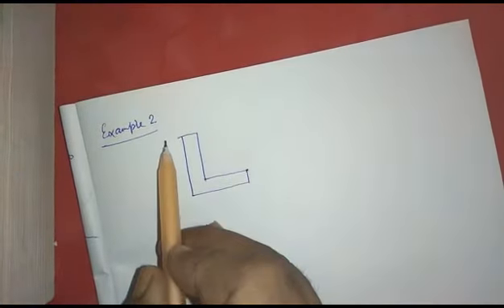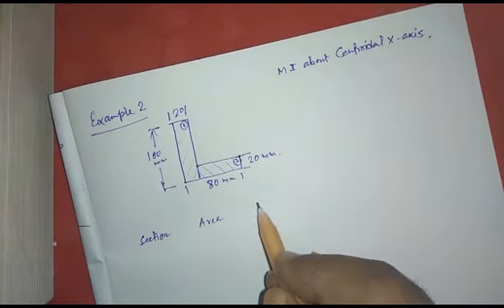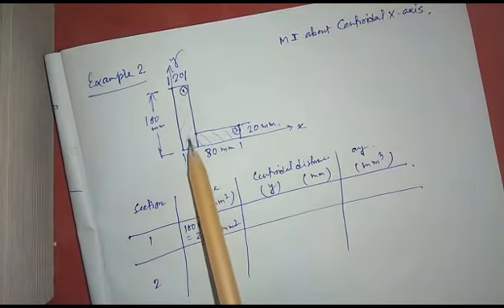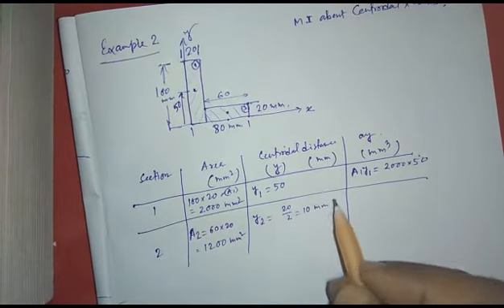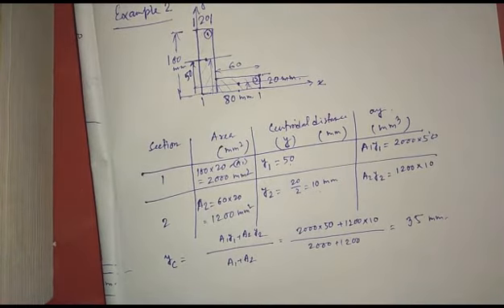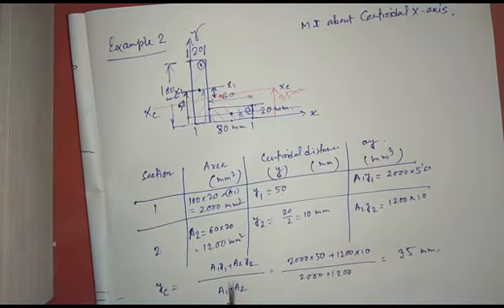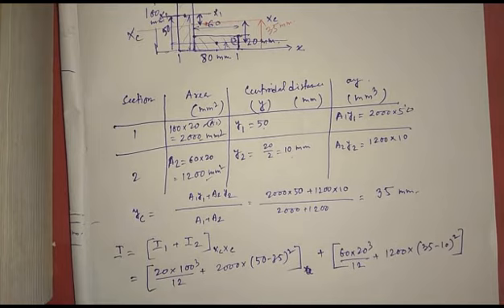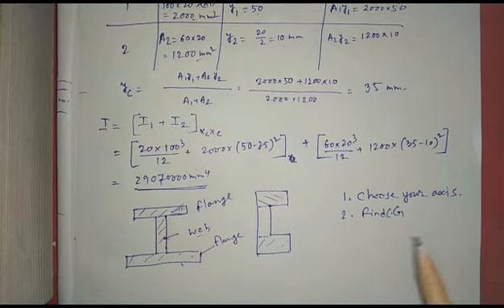Moment of Inertia-Lecture4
Moment of Inertia calculation of L section about centroidal X-axis.